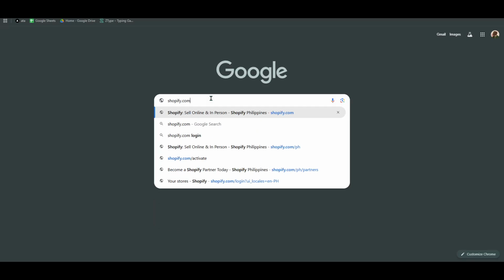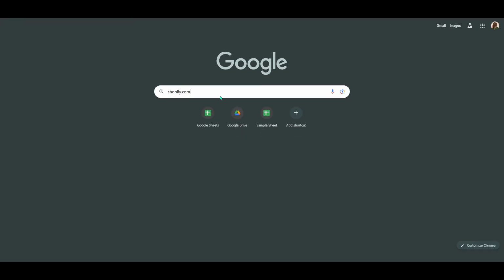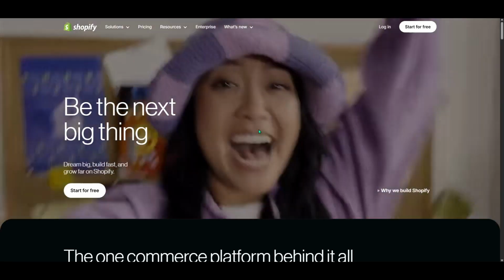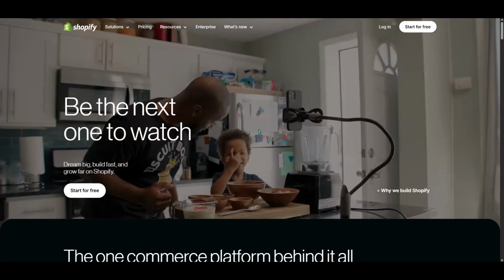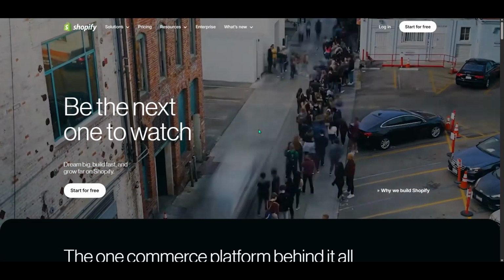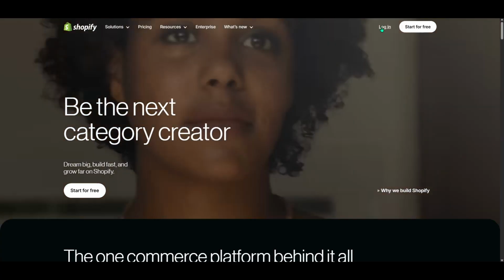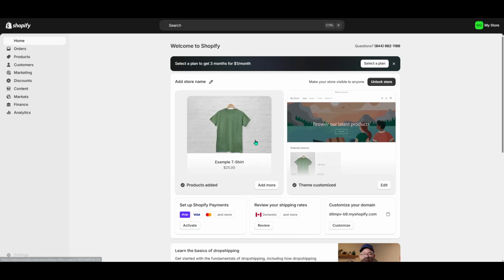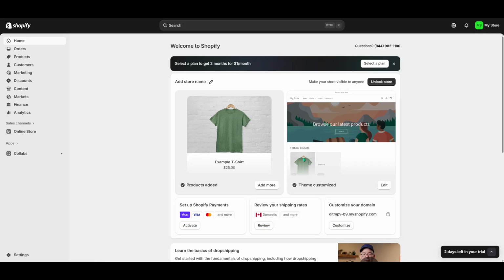How to Log Into Your Shopify Store (2025 Step-by-Step Tutorial | Shopify Help Center Guide)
Use my link for 3 months at $1 Learn how to log into your Shopify store easily! In this 2025 Shopify Help Center–style tutorial, I’ll show you how to access your Shopify admin, recover your account if you forget your password, and log in from desktop or mobile. Perfect for beginners who are setting up their store for the first time.

how to log into your shopify store shopify help center 2025, shopify login tutorial for beginners, access shopify admin dashboard step by step 2025, ecommerce beginners guide sign into shopify account, shopify online store 2.0 login guide help center, recover shopify account forgot password tutorial, shopify beginner tutorial how to access your store, login to shopify from desktop and mobile 2025, shopify store owner login step by step guide, shopify help center tutorial login instructions